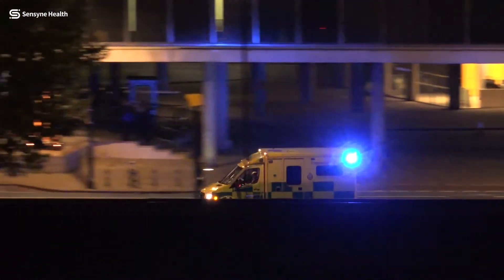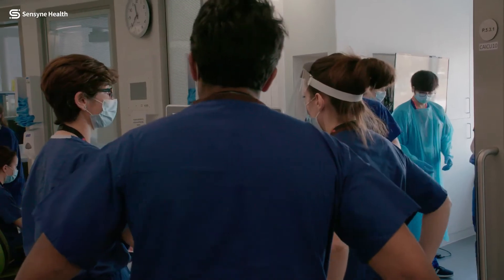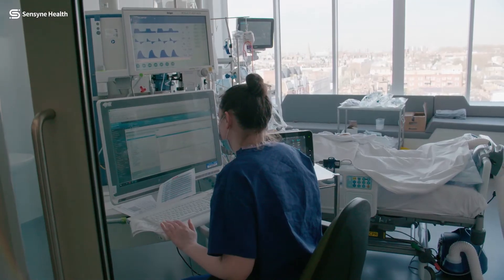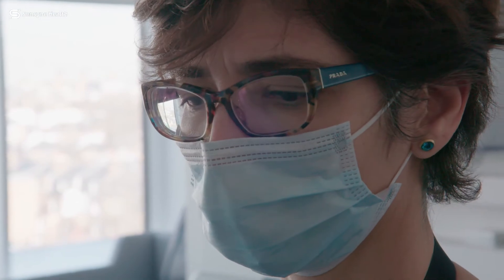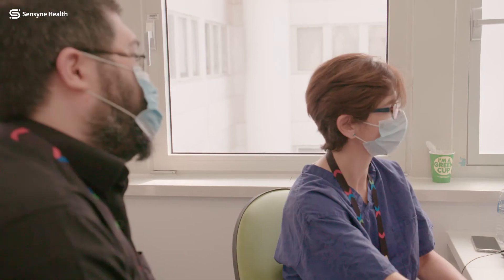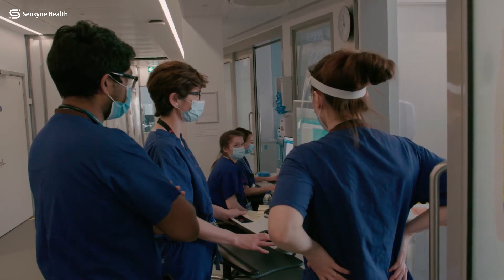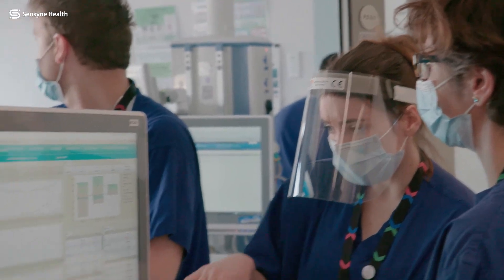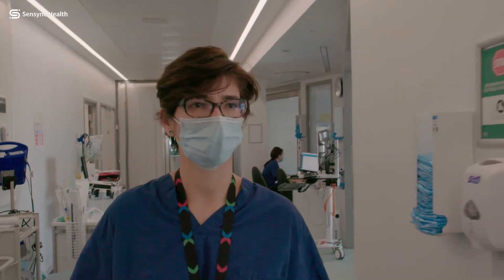SYNE-COV : A new decision-support algorithm for COVID-19 patients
In response to the pandemic, Sensyne Health and Chelsea and Westminster NHS Foundation Trust co-developed SYNE-COV, a COVID-19 patient outcome prediction algorithm. SYNE-COV helps clinicians proactively manage their patients.

SYNE-COV predicts potential outcomes for COVID-19 patients in hospital to support near real-time clinical decision making by analysing multiple clinical variables including vital signs, blood biochemistry, respiratory physiology and laboratory results from a patient’s electronic health record,  providing clinicians with an individual patient risk score of three potential COVID outcomes:

Intensive care admission
Invasive mechanical ventilation
In-hospital mortality

SYNE-COV was born out of research at Sensyne Health in March 2020, which challenged developers to see what they could rapidly learn with machine learning on anonymised data from COVID-19 positive patients. The goal of the research was determined by clinicians at Chelsea & Westminster Hospital who were already working on research with Sensyne around early risk assessments for COVID-19 patients and risk factors for clinical progression in patients with COVID-19.